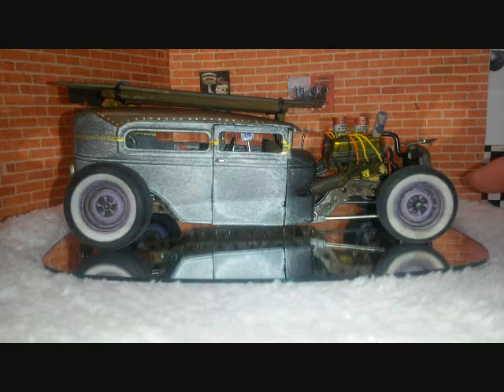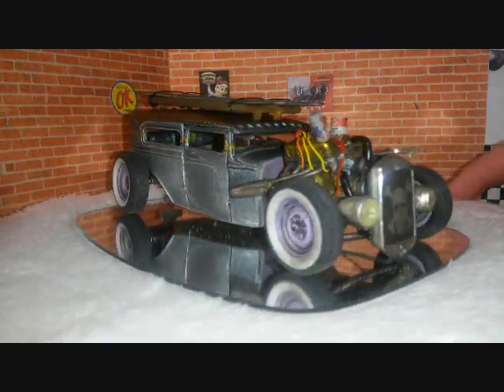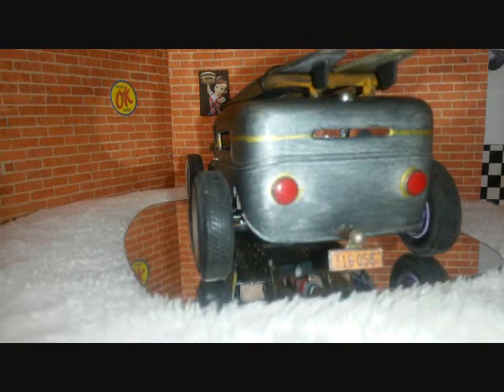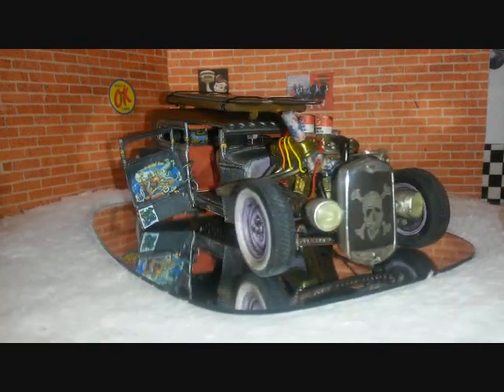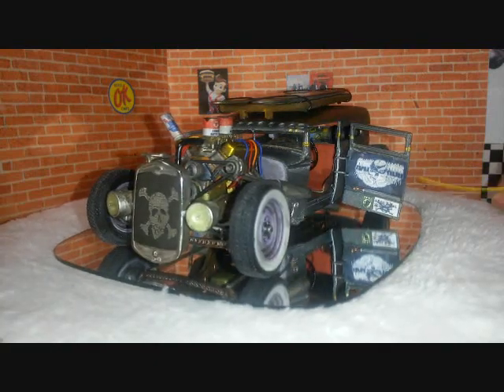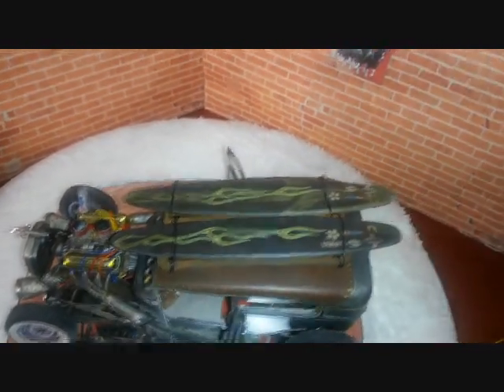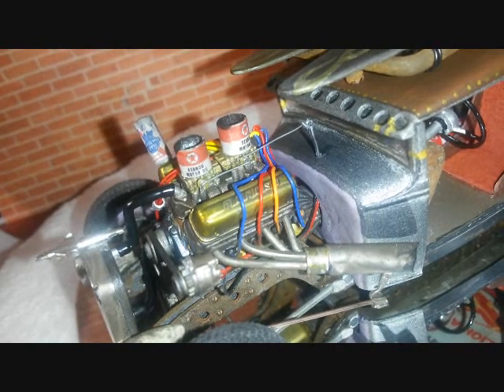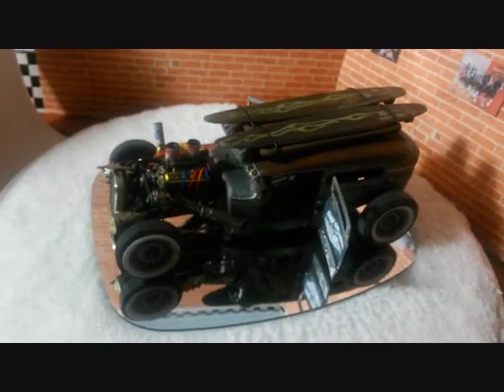2015 rat rod group build final